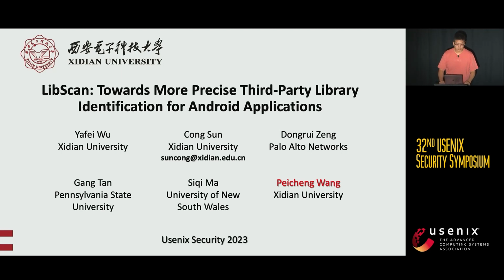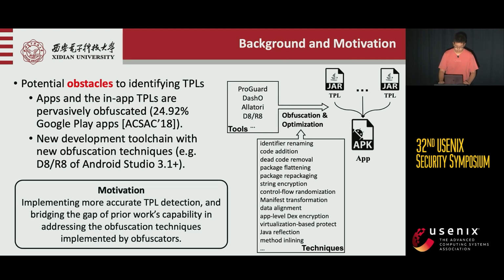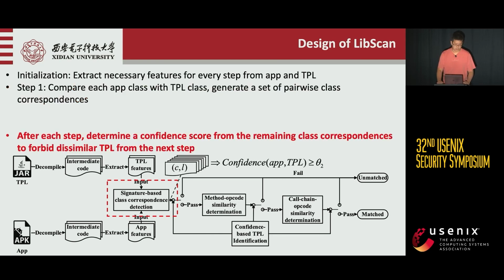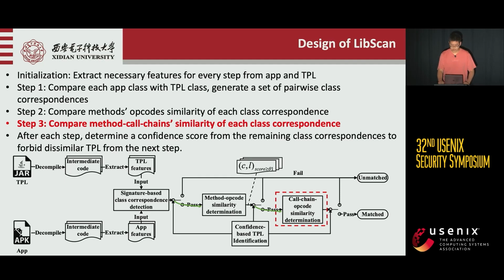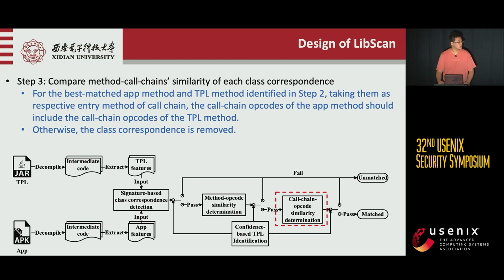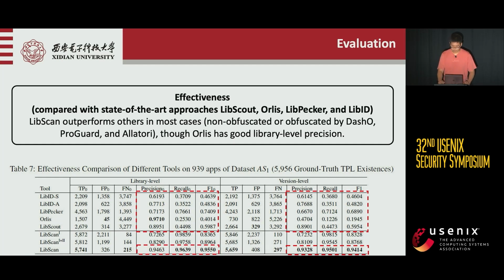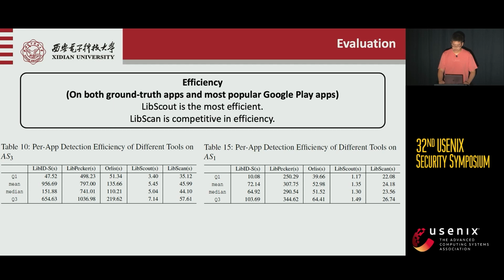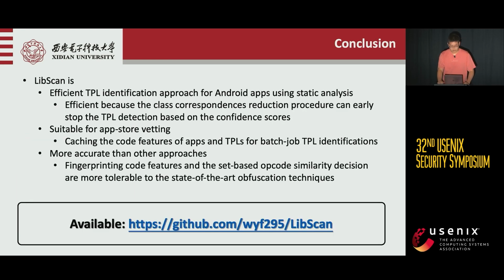USENIX Security '23 - LibScan: Towards More Precise Third-Party Library Identification for...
USENIX Security '23 - LibScan: Towards More Precise Third-Party Library Identification for Android Applications

Android apps pervasively use third-party libraries (TPL) to reuse functionalities and improve development efficiency. The insufficient knowledge of the TPL internal exposes the developers and users to severe threats of security vulnerabilities. To mitigate such threats, people have proposed diversified approaches to identifying vulnerable or even malicious TPLs. However, the rich features of different modern obfuscators, including advanced repackaging, dead code removal, and control-flow randomization, have significantly impeded the precise detection of the TPLs. In this work, we propose a general-purpose TPL detection approach, LibScan. We first fingerprint code features to build the potential class correspondence relations between the app and TPL classes. Then, we use the method-opcode similarity and call-chain-opcode similarity to improve the accuracy of detected class correspondences. Moreover, we design early-stop criteria and reuse intermediate results to improve the efficiency of LibScan. In experiments, the evaluation with ground truths demonstrated the effectiveness of LibScan and its detection steps. We also applied LibScan to detect vulnerable TPLs in the top Google Play apps and large-scale wild apps, which shows the efficiency and scalability of our approach, as well as the potential of our approach as an auxiliary tool that helps malware detection.